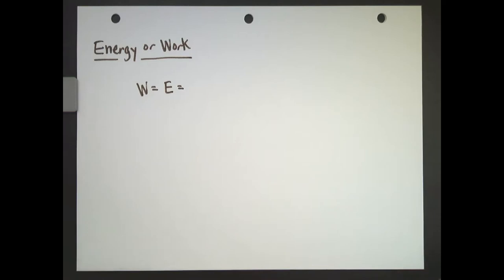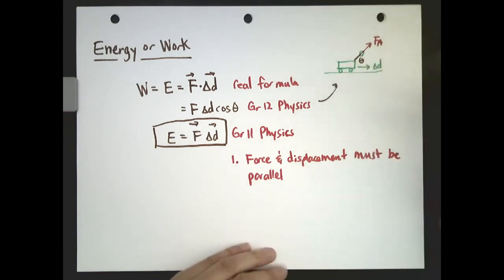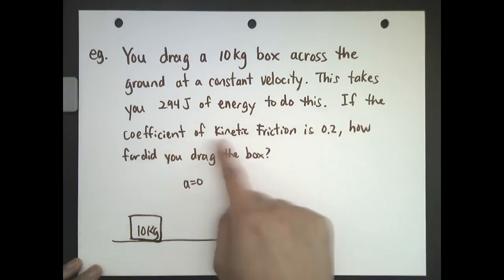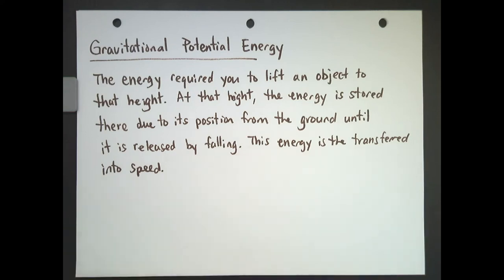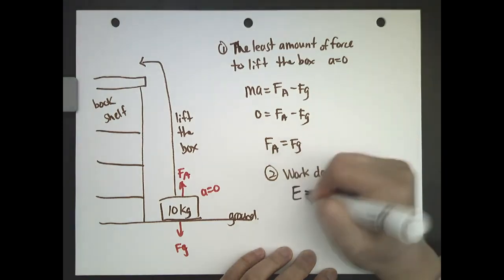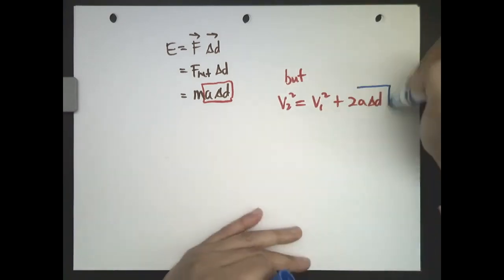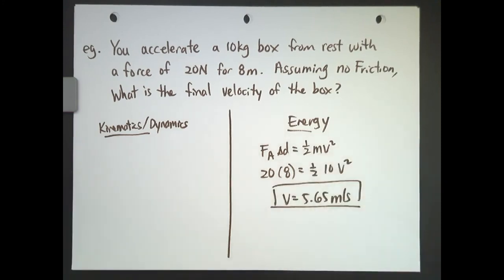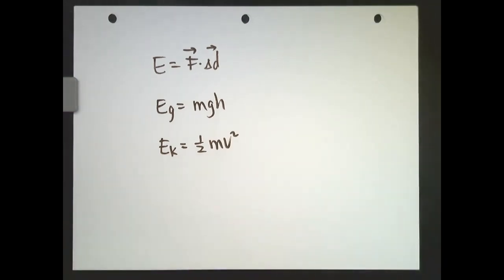1 Intro to Energy